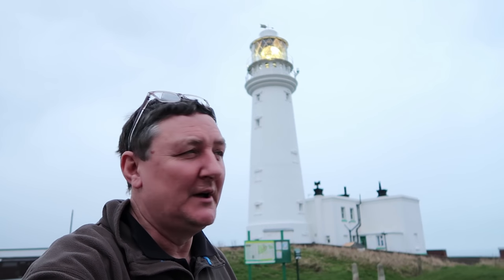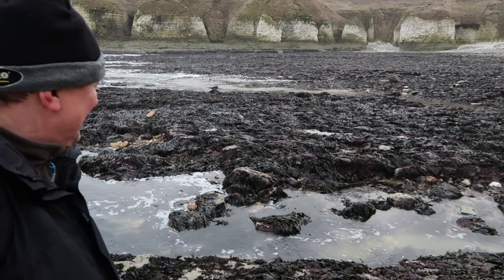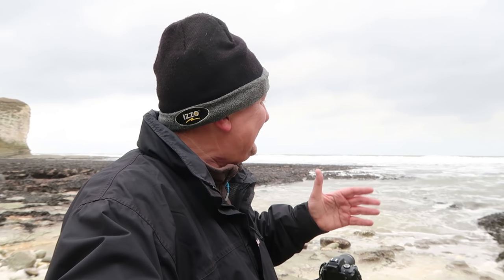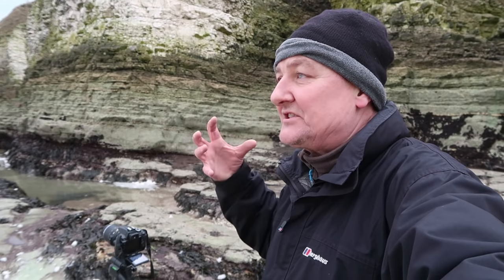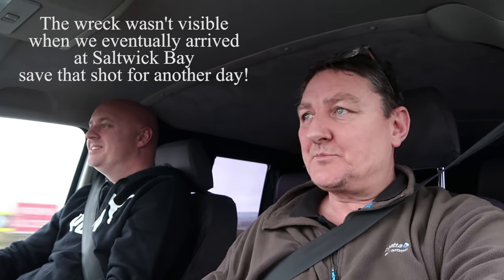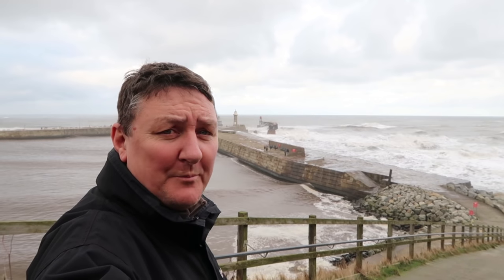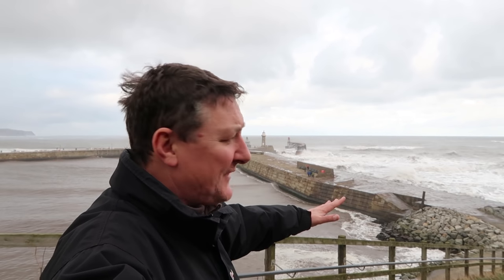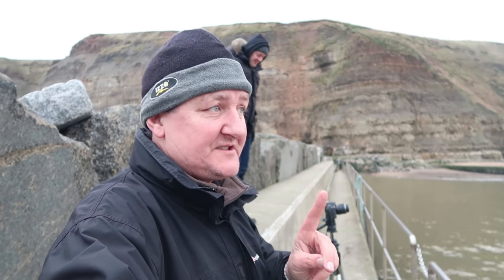Landscape Photography - It's not about the gear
Landscape Photography -  It's not about the gear. In this series of videos I aim to prove that you can use entry level Photographic equipment to take stunning pictures.

All photographs shown were shot using...

Nikon D5000 (entry level DSLR)
I bought this second hand on Ebay
Tripod by Jessops (Entry level but very sturdy)
again, I bought this second hand on Ebay
Combined they cost me £150
AND THAT'S ALL I USED!

Credits:
Tiler in the T5: Lee Call
Drone Filming: Lee Call Photography & Film

A huge thanks to Lee Call my great mate for a great day out and for lending a helping hand with your drone - He might be an arse but his drone footage is ace - I'm guessing I'll just have to put up with him just for that!